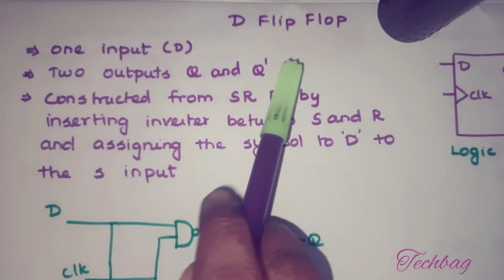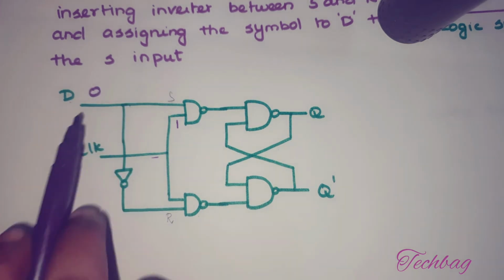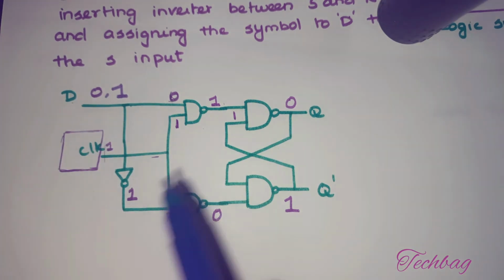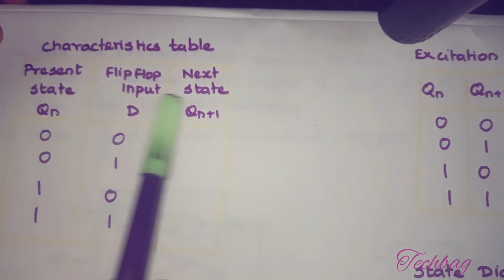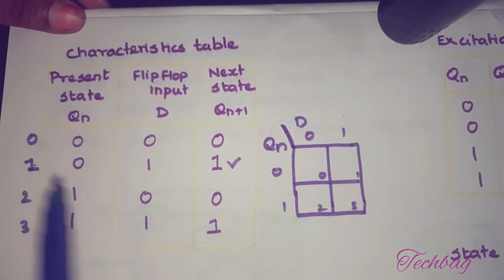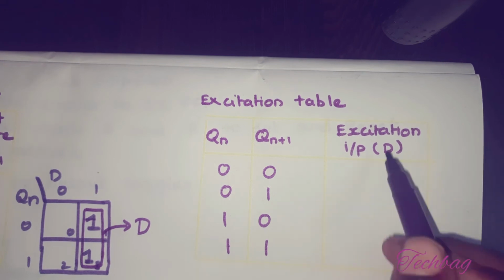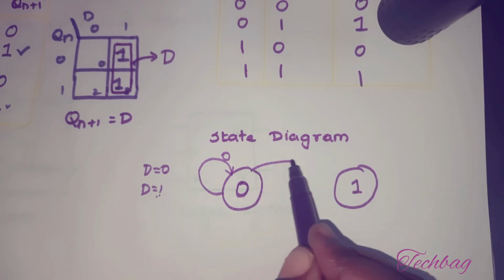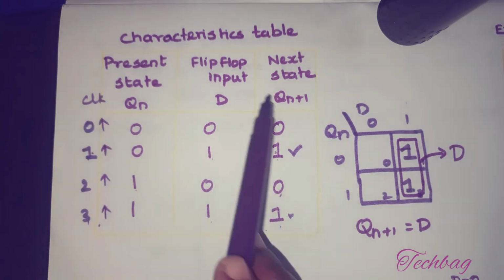D flipflop function table,state table, excitation table and state diagram explained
in this video D flip flop(working, characteristic table excitation table state diagram)  is explained .
D flipflop or delay flip flop always Hold the information, which is available on data input,i.e next state of D flip-flop is always equal to data input.
D flip-flops can be used in registers, shift registers and some of the counters.